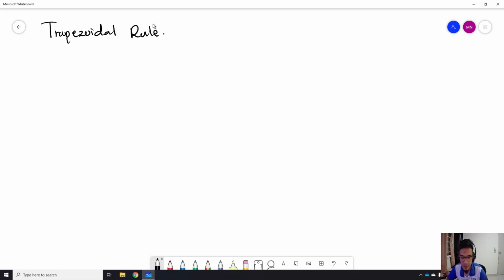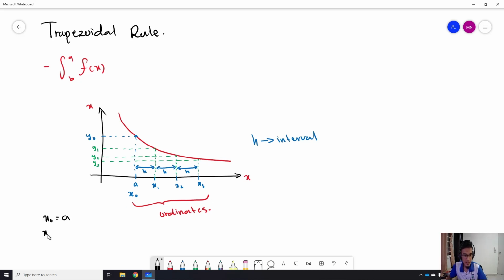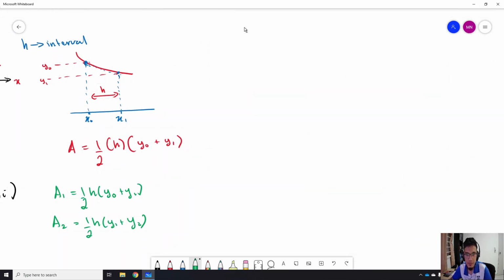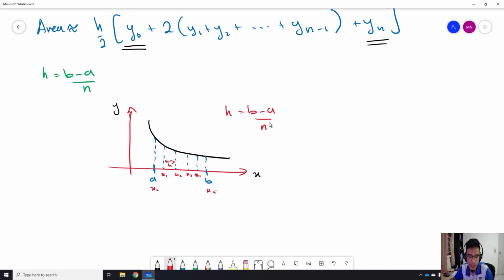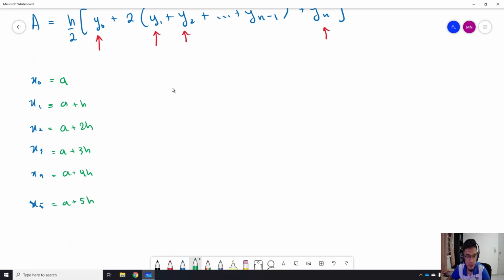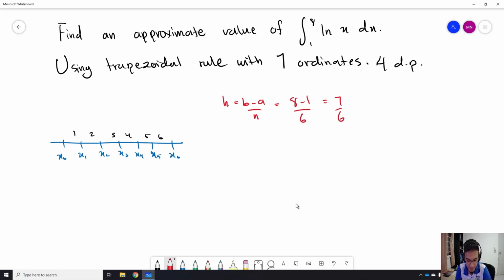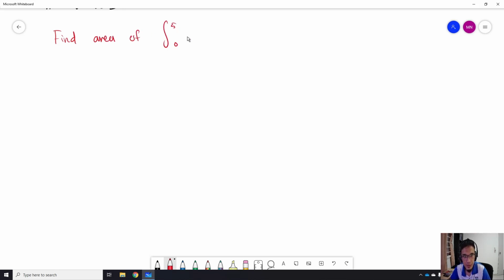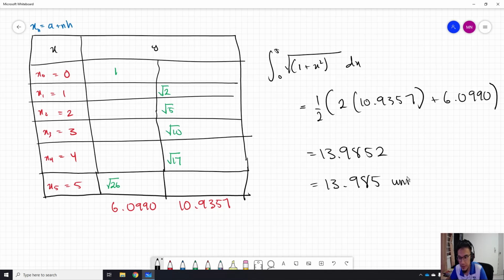Chapter 4: Trapezoidal Rule